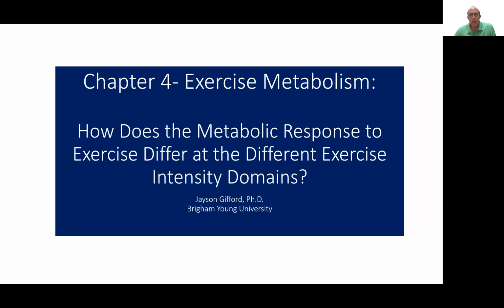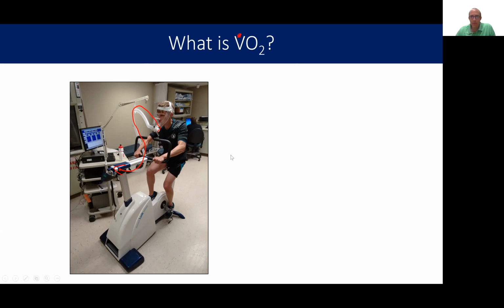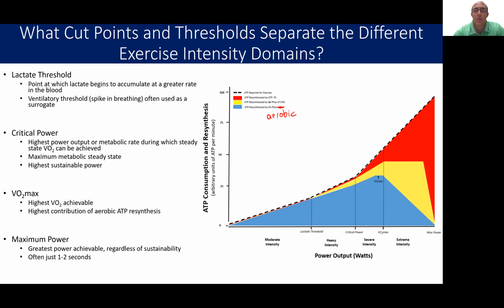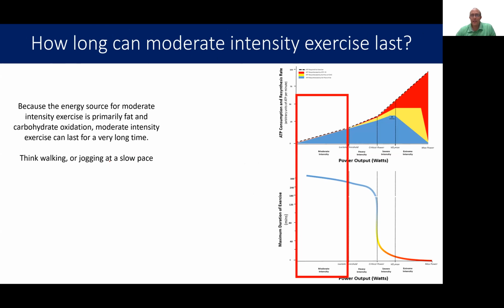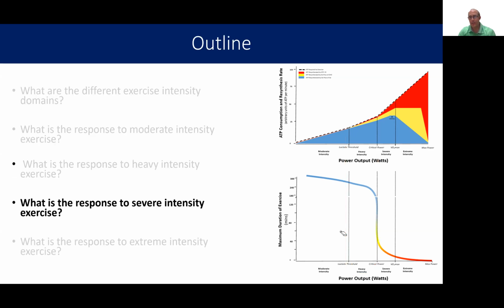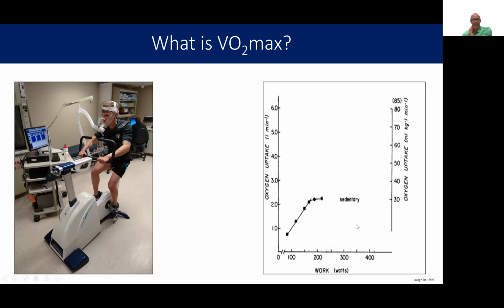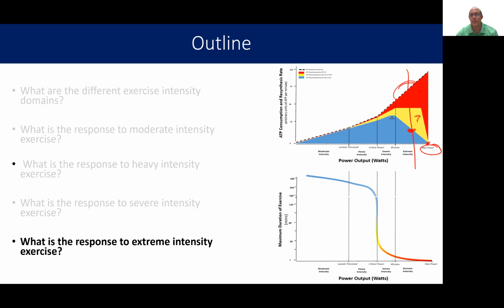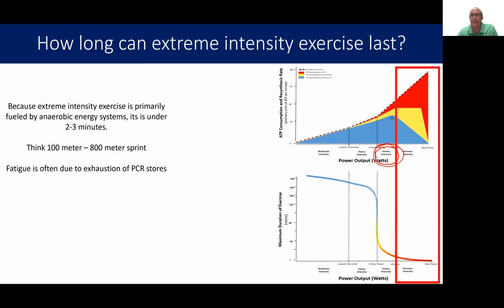Intro to Exercise Intensity Domains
This video gives a very basic background into the four exercise intensity domains and the thresholds that separate them.